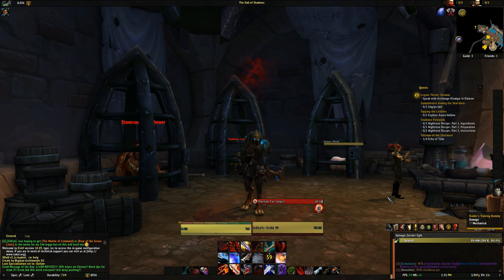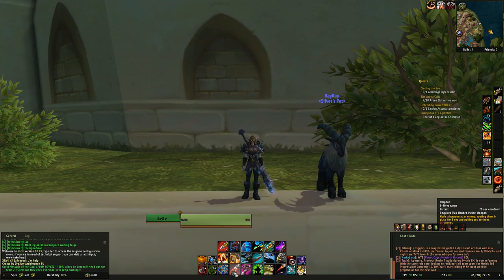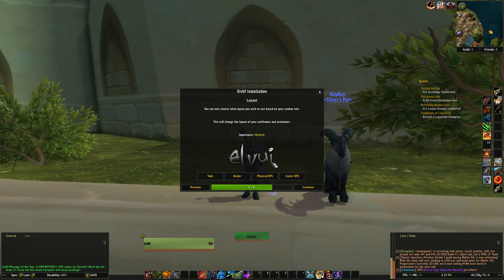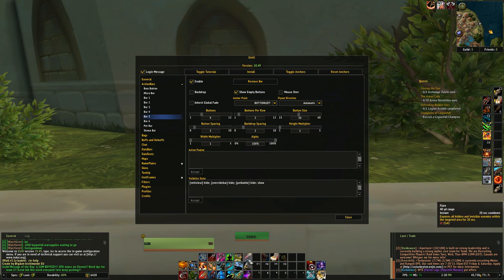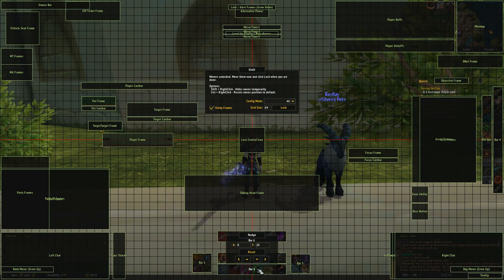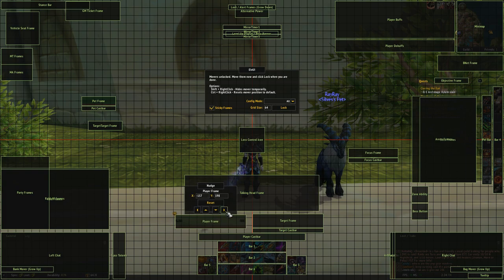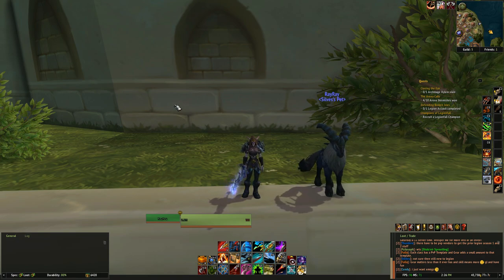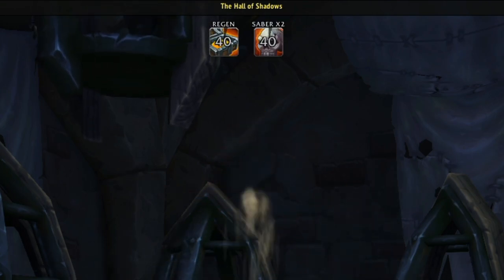WoW ElvUI Install/Setup DPS Guide!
Gaming Energy Well!  Finally get around to making this Elvui guide hope you all enjoy it!